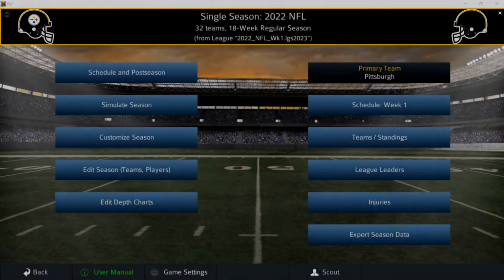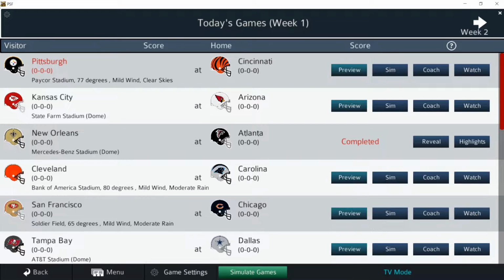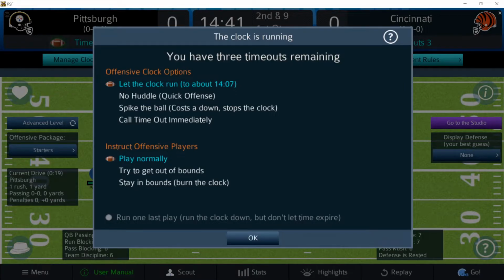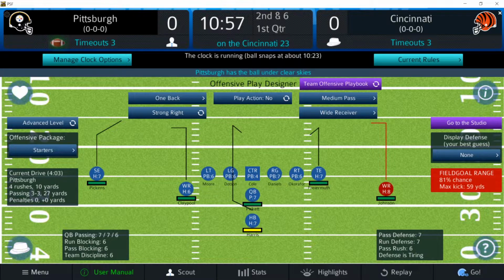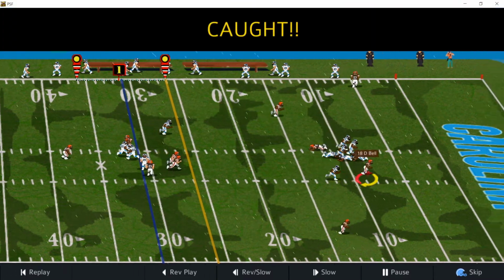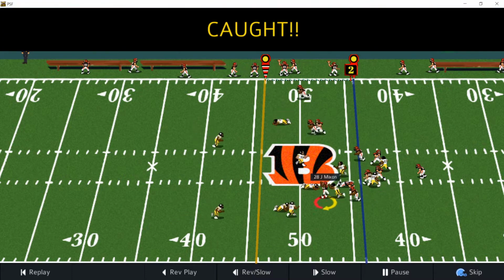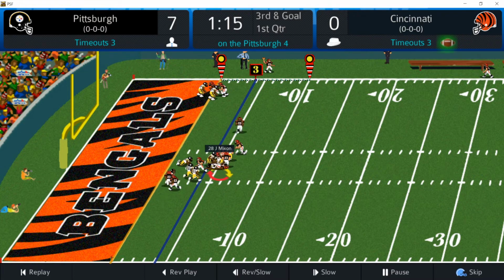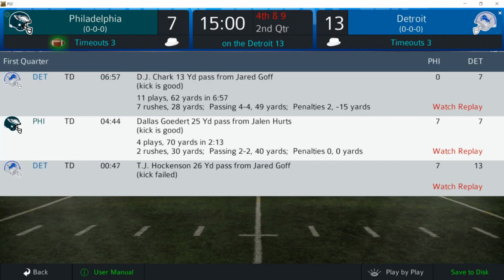Pro Strategy Football 2023 | First Look | Quick Tutorial | Gameplay | Steelers vs. Bengals | Part 3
Today we bring a new game to the channel (Pro Strategy Football 2023).  This is our first look and a quick hit tutorial rapped up in one Part 2.  Enjoy!

Thank you to all involved who have made this simulation what it is.  I realize it is a massive project with lots of hard work and time away from family to make this happen.  Thank You all for your efforts to the Pro Strategy Football Community!

Friends of the Channel:
Bill Thornton